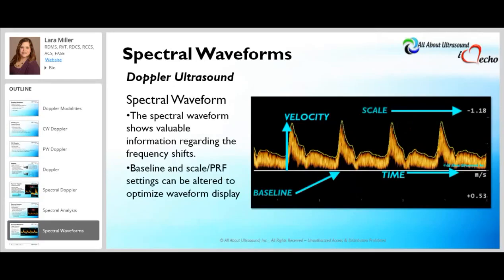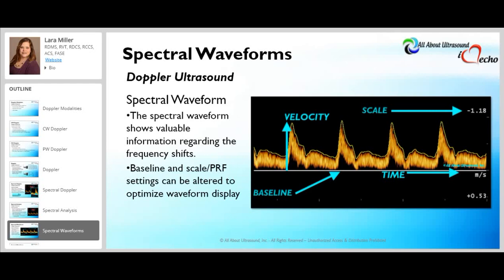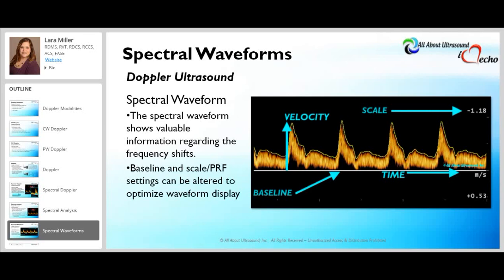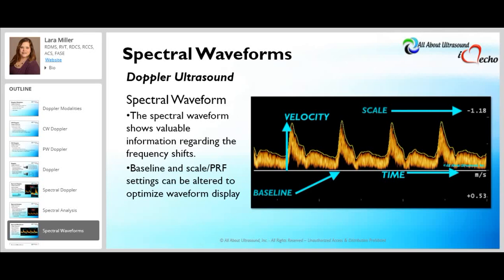Doppler Principles - Spectral Analysis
Enroll to get your CME's today!

Let's talk ultrasoundphysics - Learn about spectraldoppler with this quick talk on Spectral Doppler Analysis and Doppler Waveforms. This is an excerpt from our Mastering Doppler Principles & Hemodynamics CME Course, which is approved for SDMS CME Credit. With our easy to follow, simple presentation style audio format, we make it simple and convenient to get the CME's you need on the go. Get your CME's - study with us today!